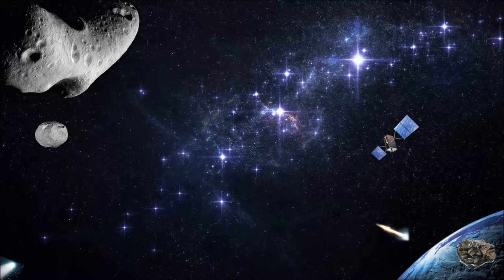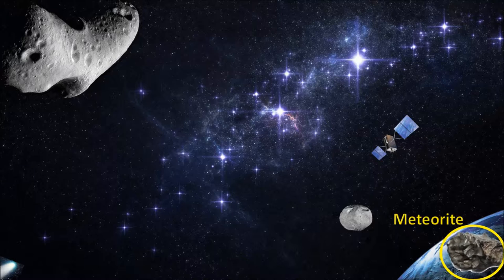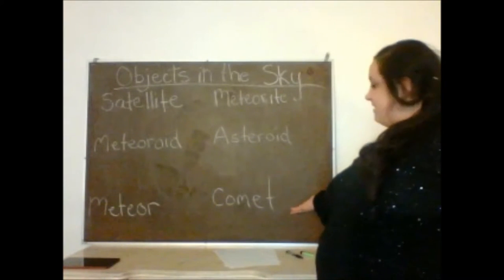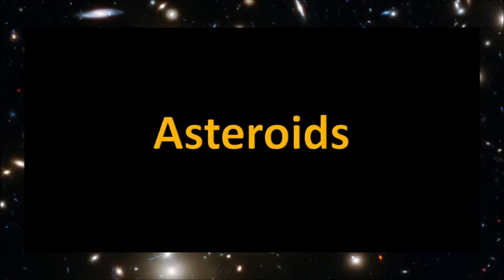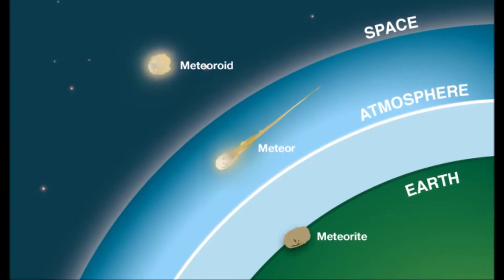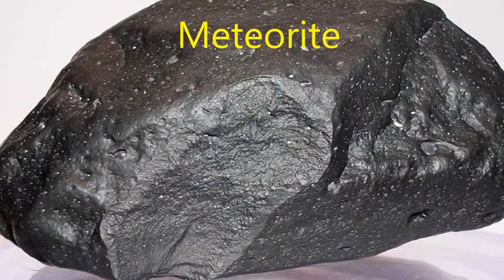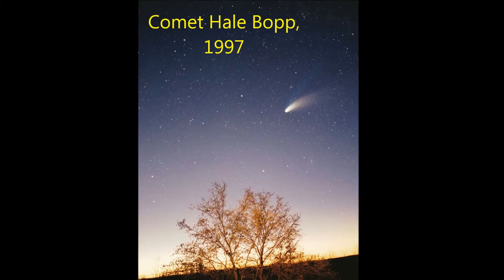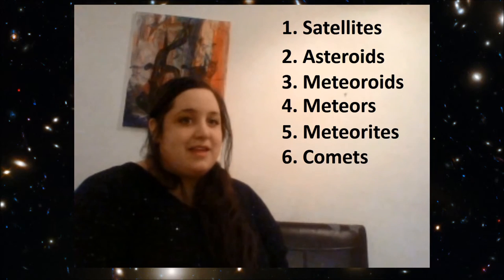Tip 4, Digital Storytelling- Common Space Objects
This video teaches fifth grade students about common space objects.  I discuss six common space objects including; satellites, asteroids, meteoroids, meteors, meteorites, and comets.  Images and audio descriptions allow students to visualize and gain a better understanding of this space science concept.

The video was created using Windows Movie Maker, Microsoft Power Point, Audacity, online images, and video footage.

Arizona College and Career Readiness Standards/CommonCore
(S6.C3.P03.)

Concept 3: Earth in the Solar System Understand the
relationships of the Earth and other objects in the
solar system

PO 3. Describe various objects in the sky (e.g.,
asteroids, comets, stars,
meteors/shooting stars).

The NETS-T Standard 3 (a)
3. Model Digital-Age Work and Learning
Teachers exhibit knowledge, skills, and work
processes representative of an innovative
professional in a global and digital society. Teachers:

a. demonstrate fluency in technology systems and
the transfer of current knowledge to new
technologies and situations

Image Sources
"Moon Orbiting Earth"
"Asteroid 243 Ida"
Wikipedia
"Yellow School Bus"
"Meteoroid"
Wikipedia
"Pebbles"
"Meteroite Image 1 & 2"
Wikipedia
"Comet McNaught"
"Comet Hale Bopp"
Wikipedia

Opening and Ending Music
" The Eerie Sounds of Saturn"